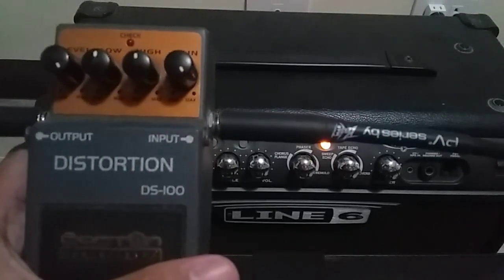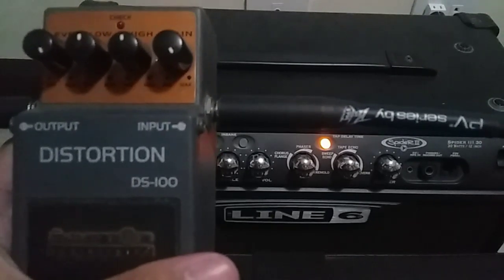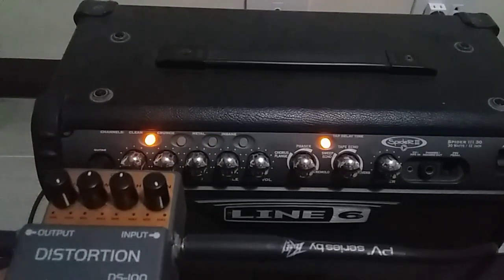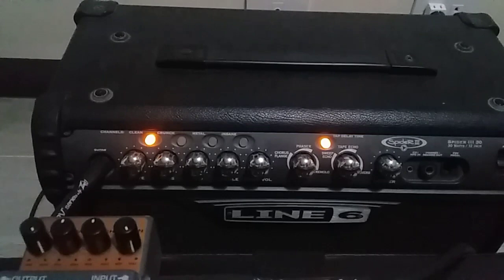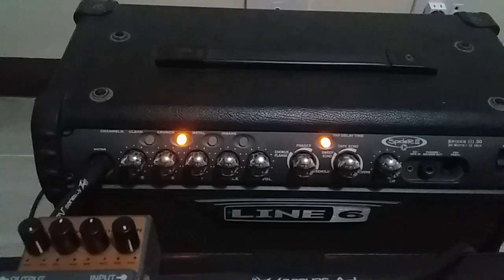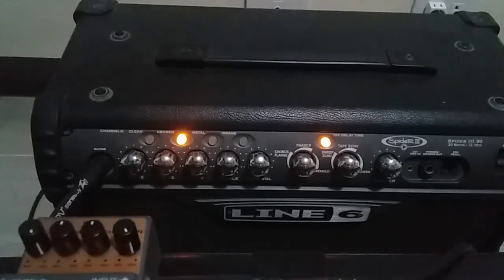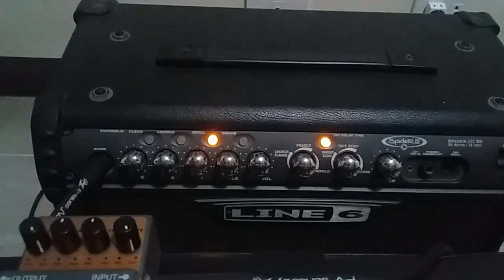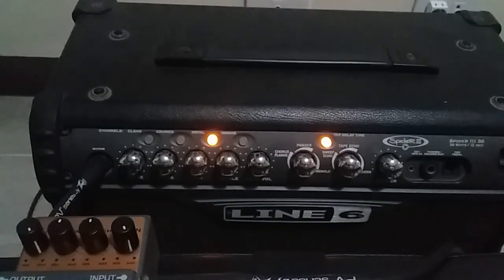Line 6 spider 3 settings with Boston DS 100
dunno if I got used to the sound you know like a aquired taste on distortions/overdrives etc2x  but  here is the settings

amp Drive 6 low 4 mid 10 treble 0 volume around 4 or 5 others depends on my mood

DS100 seen on the first few minutes all mid on the latter parts